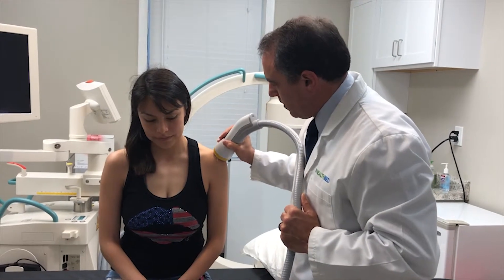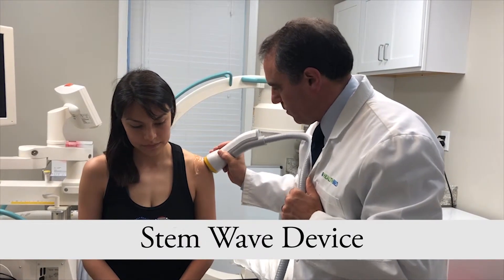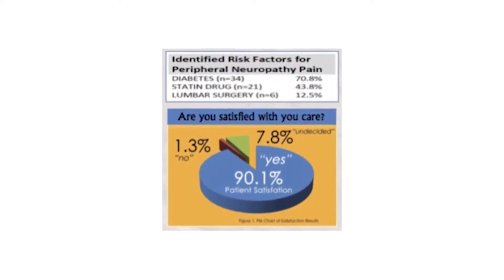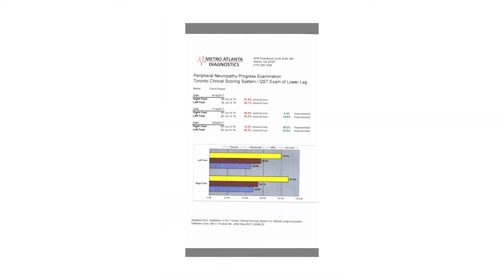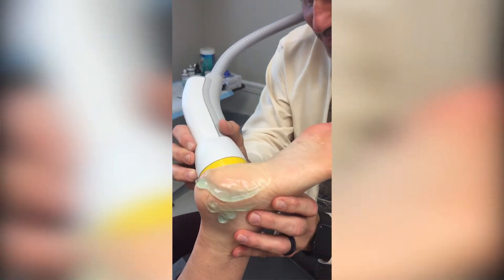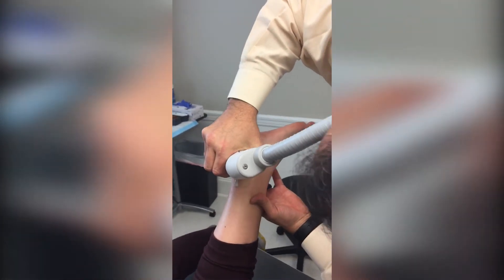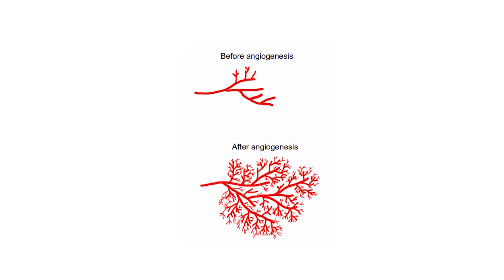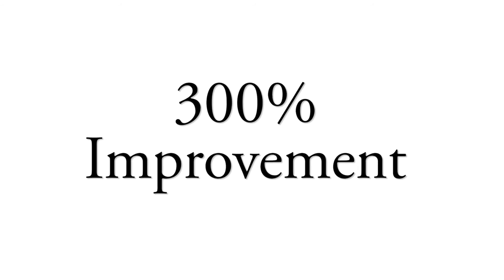Natural relief for pain & numbness with low intensity ESWT / mini lithotripsy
This is a short educational video describing how we've utilized the Stem Wave device in our practice.  We are the first clinic in the world to use ESWT on Chemo, diabetic & peripheral neuropathy, as well as on stroke patients.